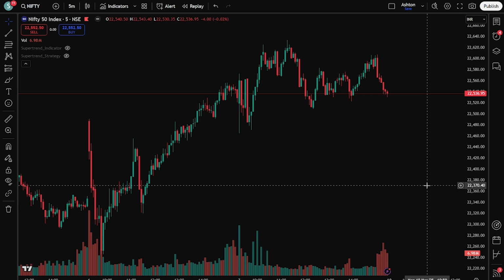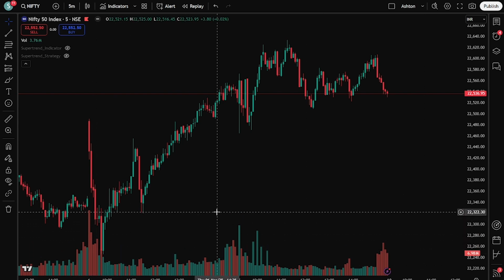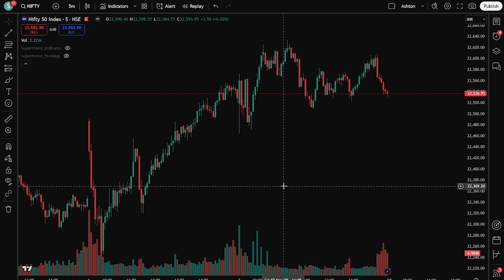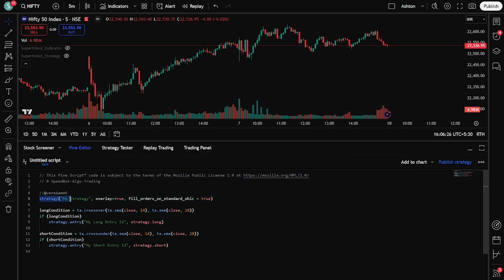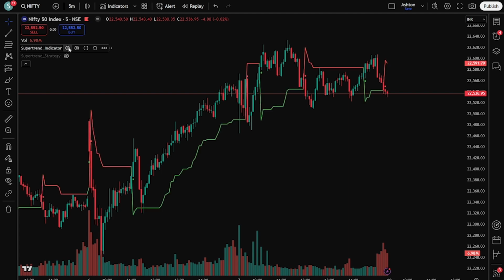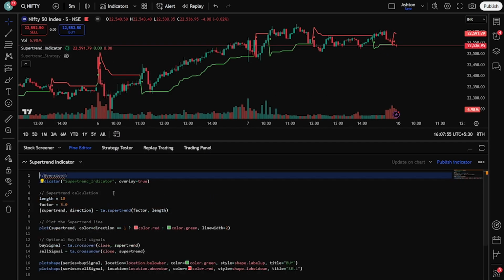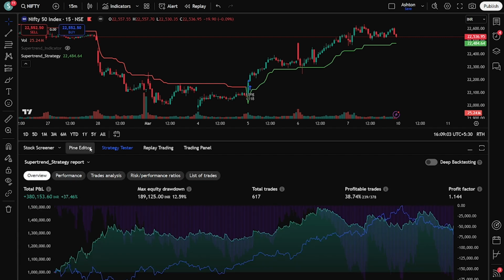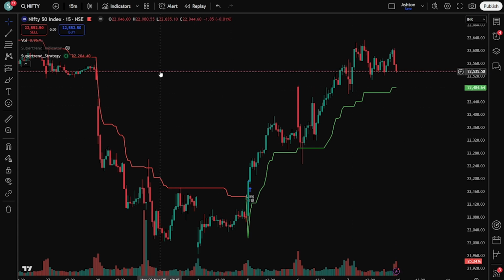TradingView Indicator and Strategy | Key Differences Explained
Confused about TradingView Indicators and Strategies? In this video, we break down the key differences between the two, explain how they function, and show you how to identify them in Pine Script. Learn why indicators don’t support backtesting and how strategies can help you simulate trades effectively. Watch now to understand how to use them for better trading decisions!